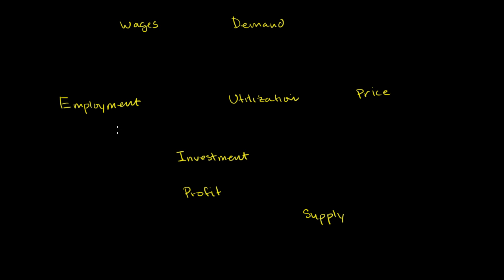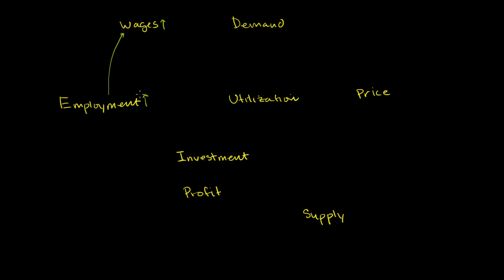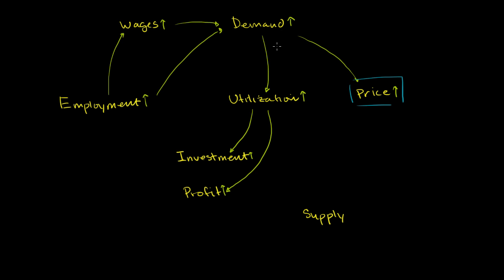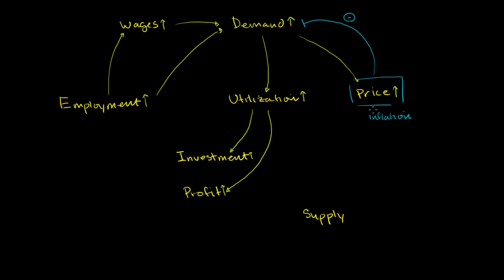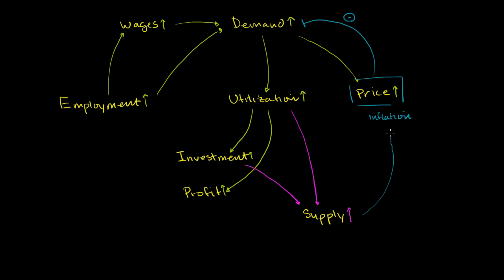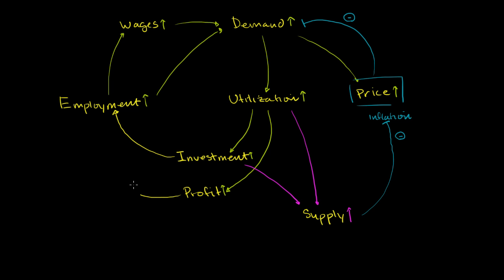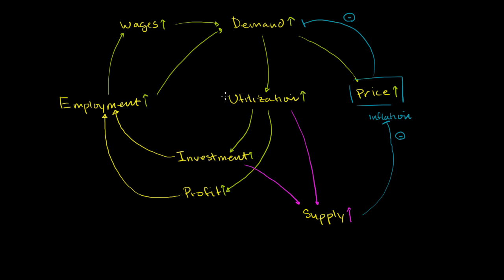Moderate inflation in a good economy | Finance & Capital Markets | Khan Academy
Courses on Khan Academy are always 100% free. Start practicing—and saving your progress—now

Why there tends to be moderate inflation during good economies. Created by Sal Khan.

Missed the previous lesson?

Finance and capital markets on Khan Academy: You know about inflation, but now want to look at how thing might play out in different scenarios. This tutorial focuses on when inflation is "acceptable" and when it isn't (and the causes and repercussions).